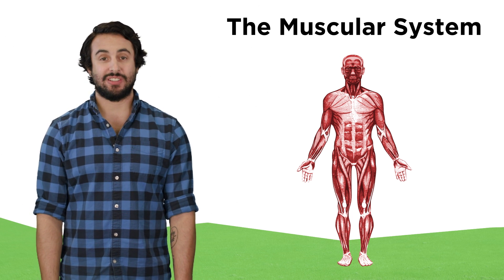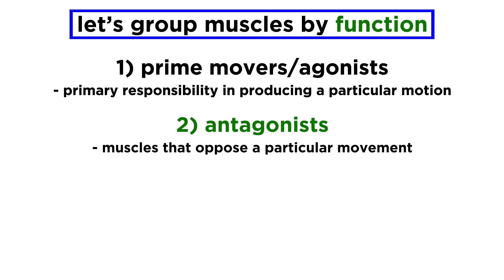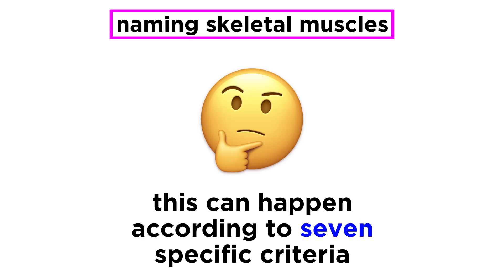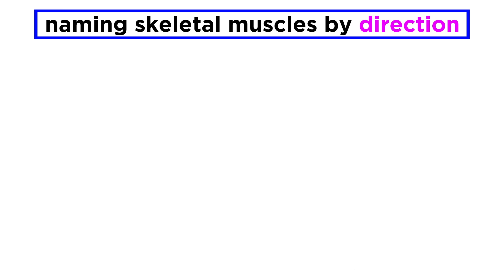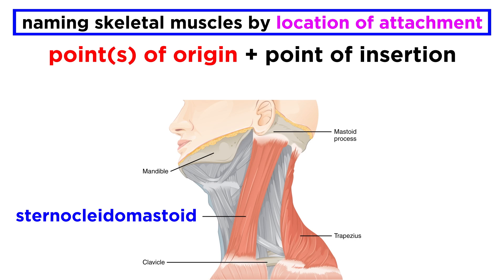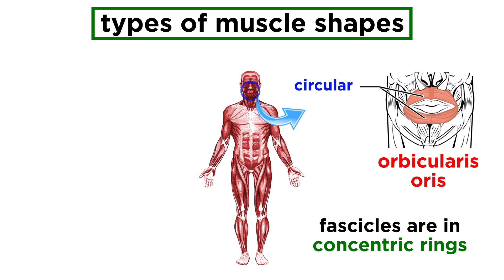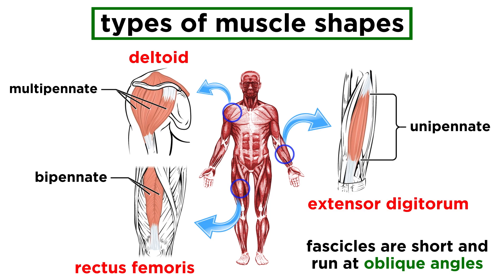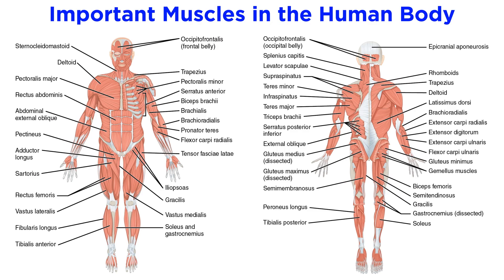The Muscular System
Now that we know about muscle tissue, let's see how this is arranged to form the muscular system, the incredible network of muscles that covers the skeletal system so that it can pull on bones and allow us to move around at will. There are hundreds of muscles so we won't cover them all, but we will learn some basic ways of categorizing and naming them, and take a look at a bunch of them too!